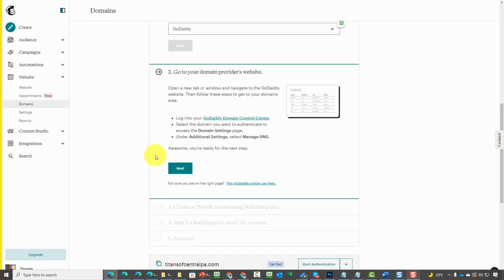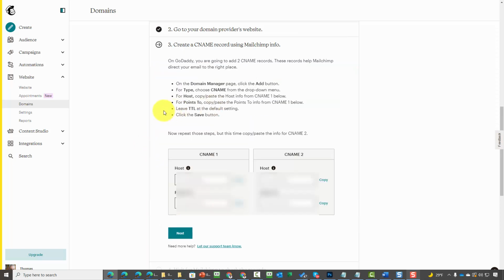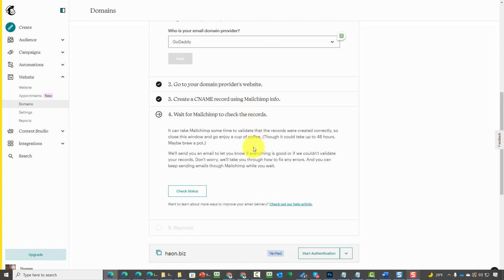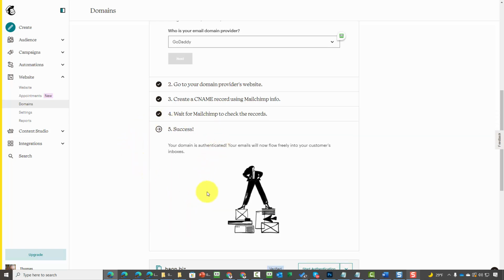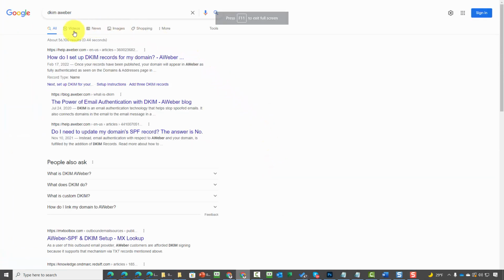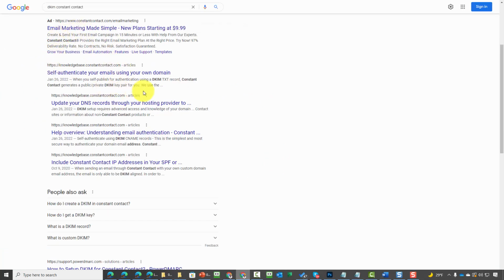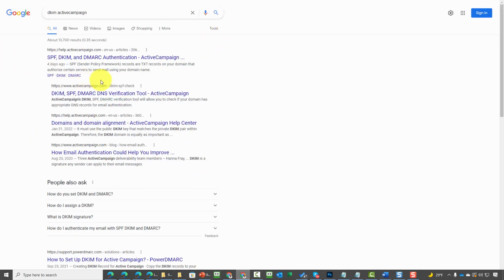5 SPF and DKIM Part 2 Free Email Marketing Masterclass Training Course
SPF and DKIM Part 2 Free Email Marketing Masterclass Training Course